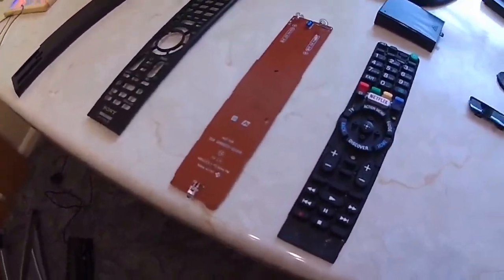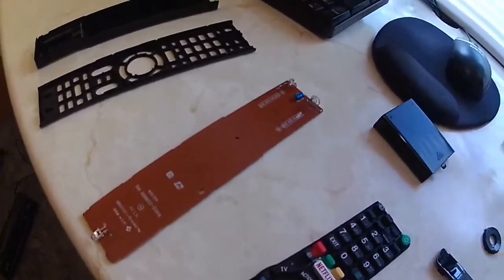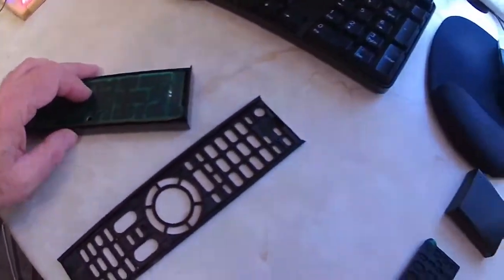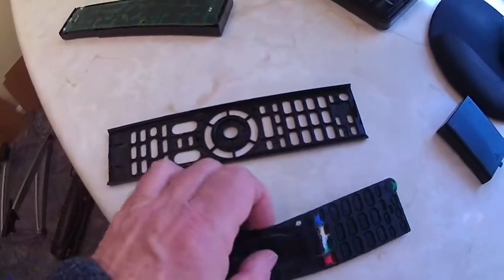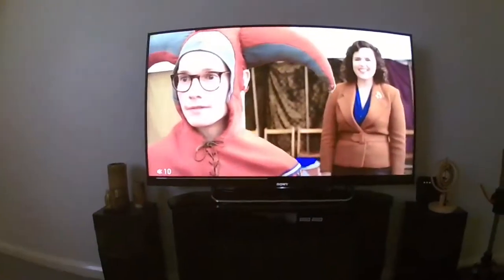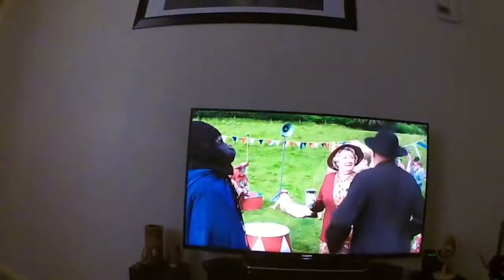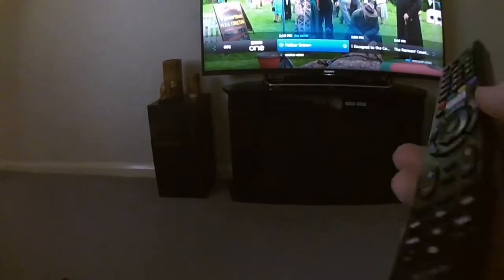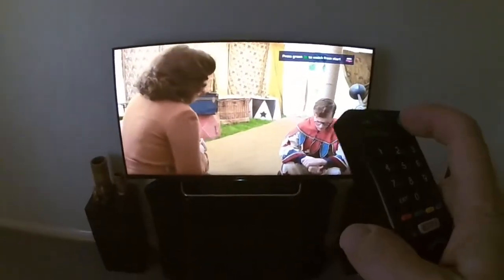Faulty Sony TV Remote Control. Fixed.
Buttons not working. Prised the case in two starting at the battery compartment end. Scrubbed with nailbrush soap and water. Left to dry
Reassembled and hey presto it works.